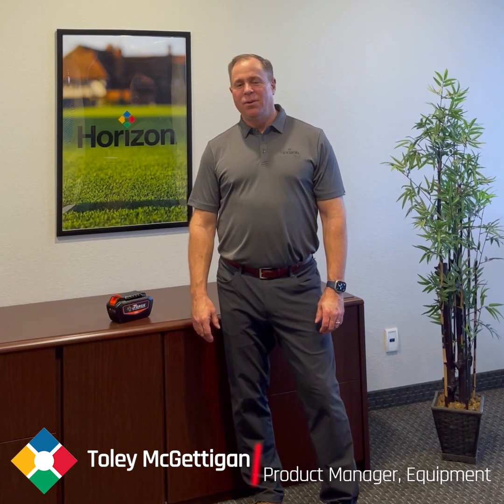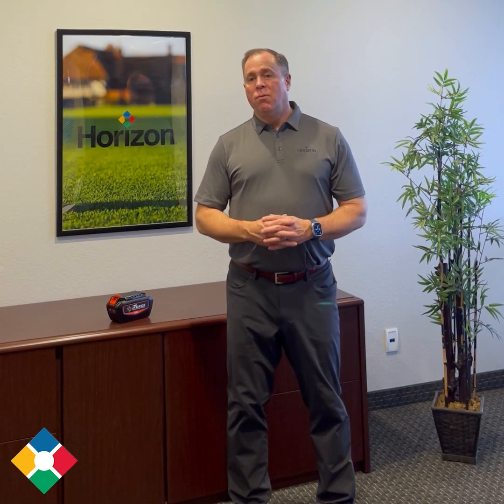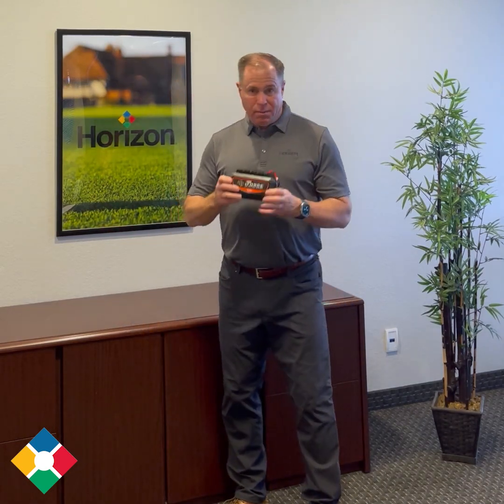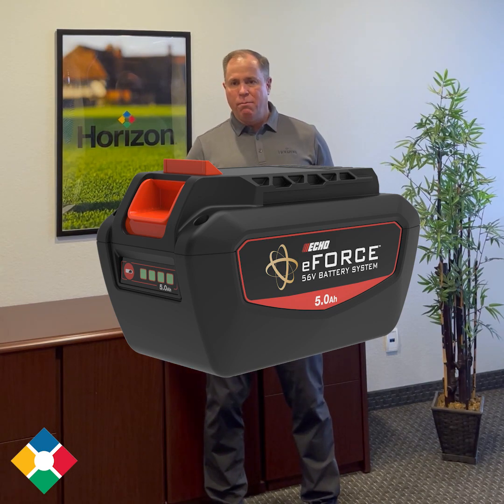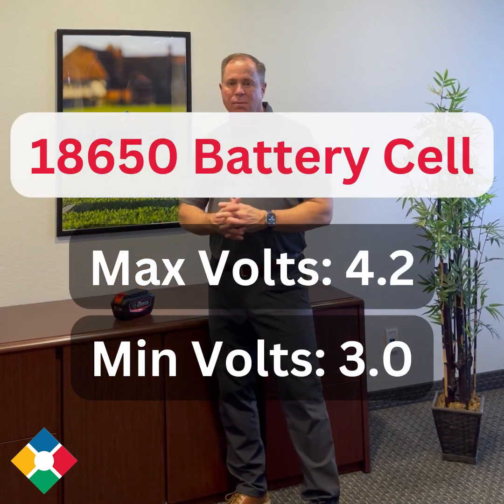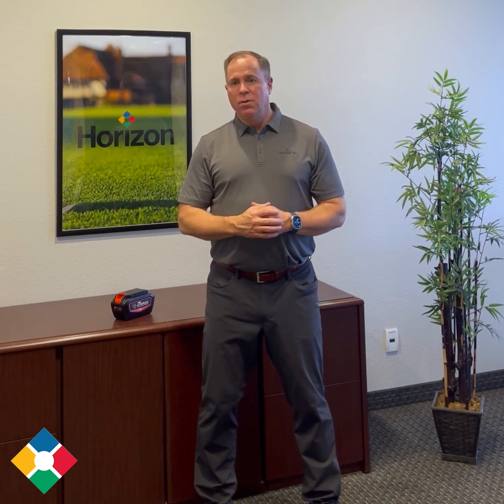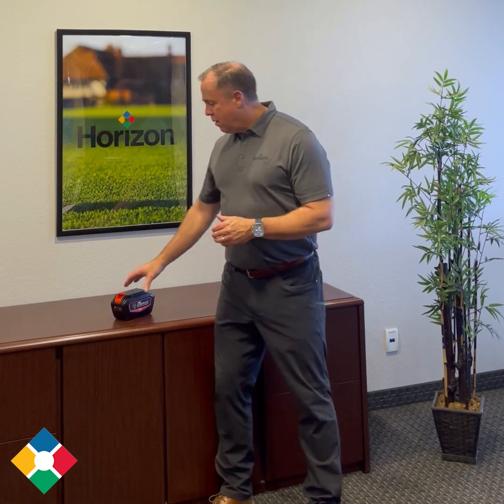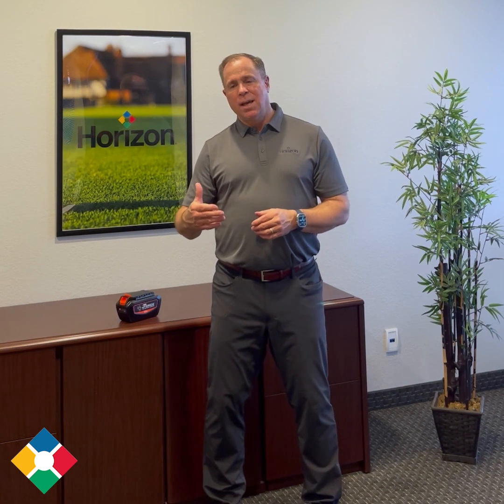Understanding Voltage on Battery Powered Outdoor Equipment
Confused about the different voltage between the various outdoor power equipment manufacturers?  So were we!  So we asked our expert to explain it for us.